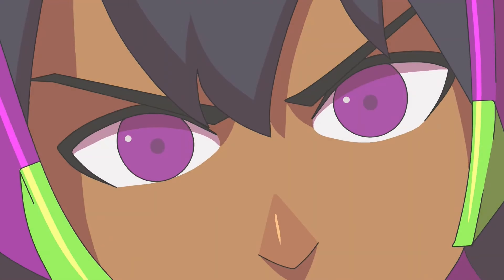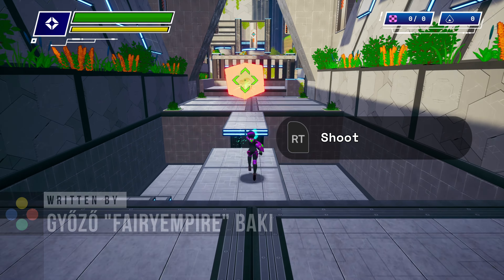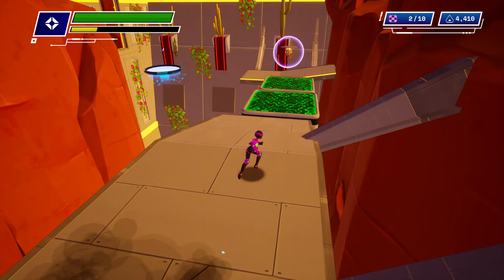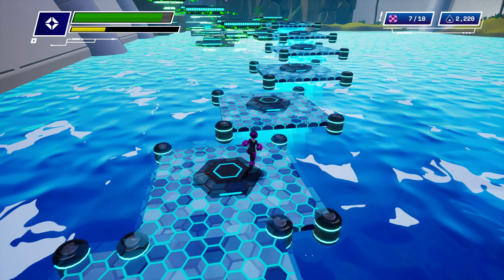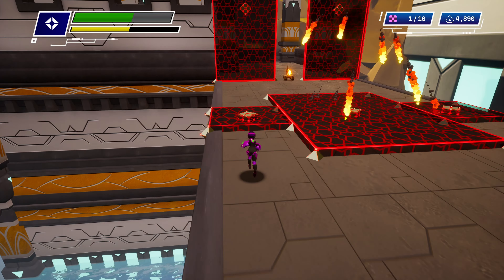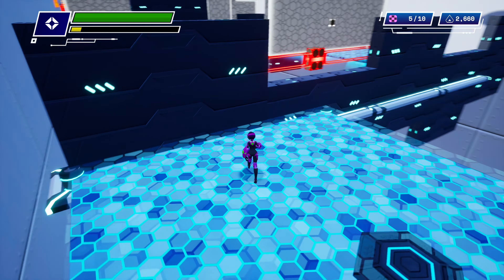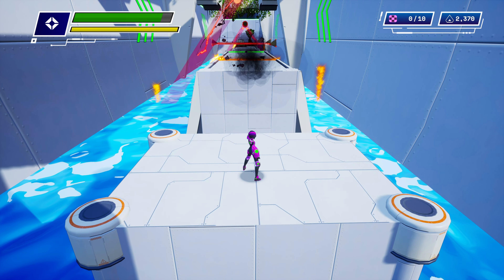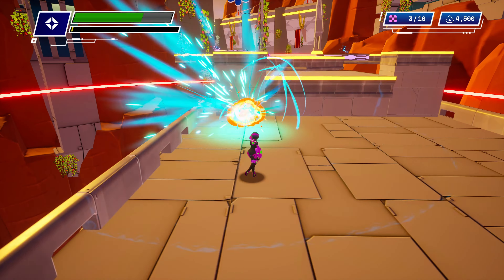Review | Protodroid DeLTA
Protodroid DeLTA is a Mega Man X-inspired 3D action-platformer, putting a suspiciously familiar cannon armed humanoid droid in futuristic scenarios against hordes of robots. Can it live up to the lofty expectations? Let’s find out in our test made on Xbox Series X!

Written By: Győző "FairyEmpire" Baki
Video Edited & Narrated By: Aarsal "SoulBlazerz" Masoodi

ABOUT US!